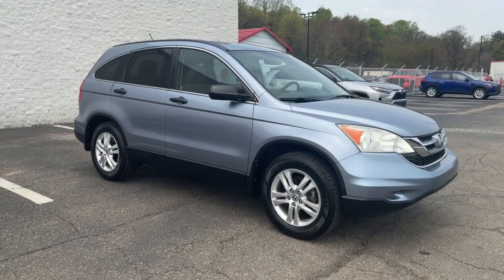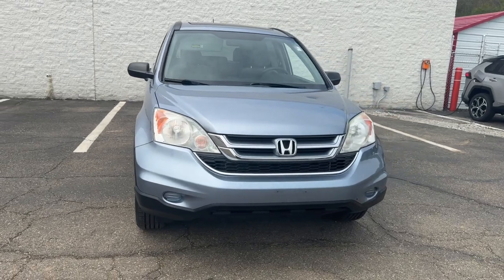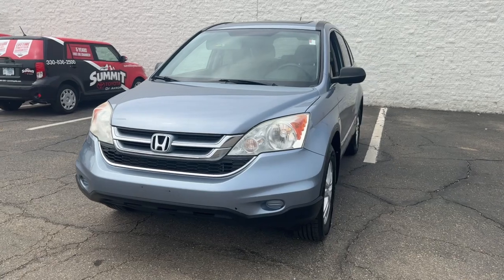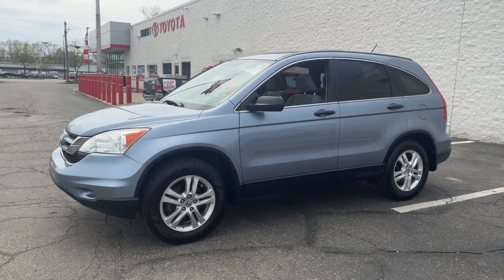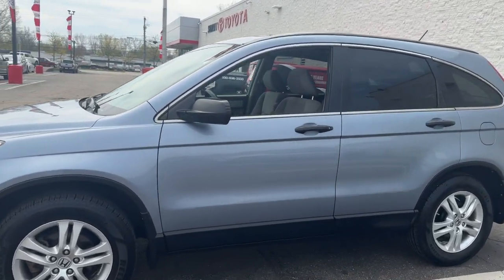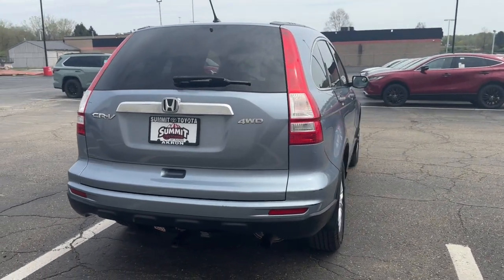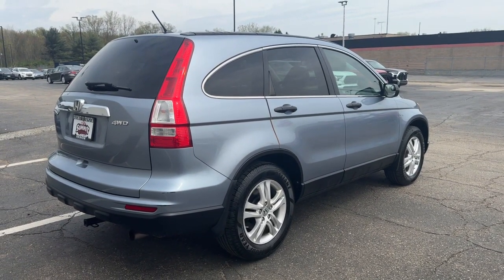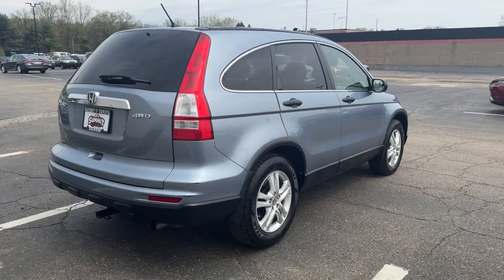2011 Honda CR-V Akron, Wadsworth, Canton, Barberton, Copley, OH R0544A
Glacier Blue Metallic Used 2011 Honda CR-V EX available in Akron, Ohio at Summit Toyota. Servicing the Wadsworth, Canton, Barberton, Copley, OH area.

Summit Toyota
1535 Vernon Odom Blvd

CLEAN HISTORY AMAZING VALUE CR-V EX 4D Sport Utility 2.4L I4 DOHC 16V i-VTEC 5-Speed Automatic AWD Glacier Blue Metallic Power moonroof.brbrIts no secret... youre looking for a car that ranks best in price and mileage. Luckily for you we use Live Market Pricing. Live Market Pricing eliminates the guesswork and hours of research because we price our cars haggle-free and well below market value. Ask for your pricing summary today!***Call NOW for availability!*** Awards:br * JD Power Dependability Study * 2011 KBB.com Brand Image AwardsbrKelley Blue Book Brand Image Awards are based on the Brand Watch(tm) study from Kelley Blue Book Market Intelligence. Award calculated among non-luxury shoppers. Kelley Blue Book is a registered trademark of Kelley Blue Book Co. Inc.